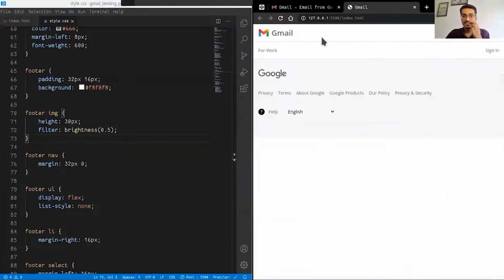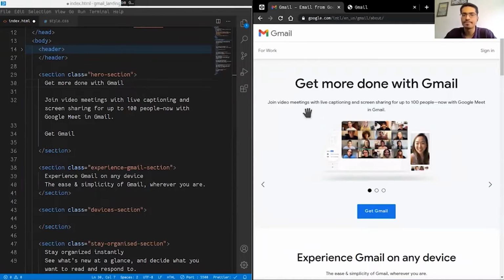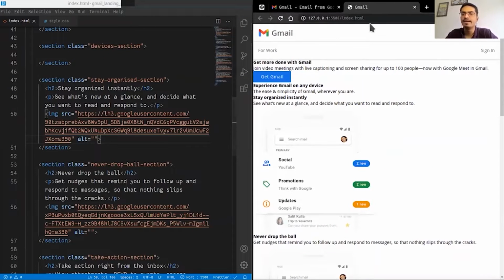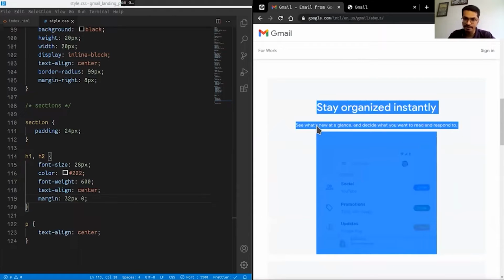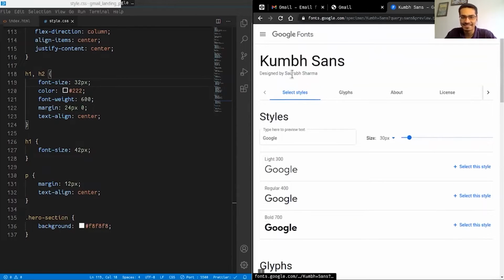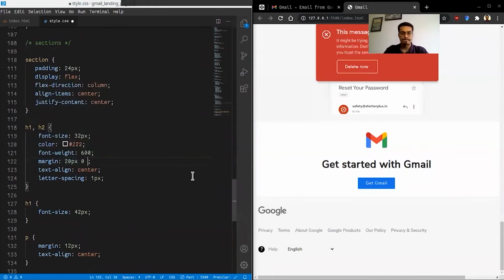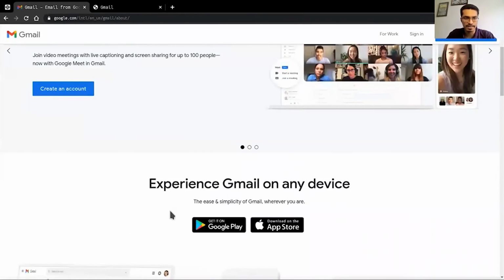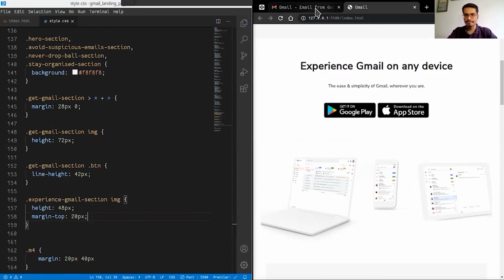Mini HTML/CSS Project | Part 4/7 - Building our Main Sections | Free Tutorials | Edyst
In today's *Part 4/7 - Building our Main Sections* we'll add all the main sections of the gmail.com landing page to our own page! All the effort we've taken up until now to set up our fonts, & colours, will pay off, as we see how easy it is to finish off the sections one after another!

So, what are you waiting for? Start your daily coding practice and build a whole new mini-project/portfolio in just 7 days.

Follow us